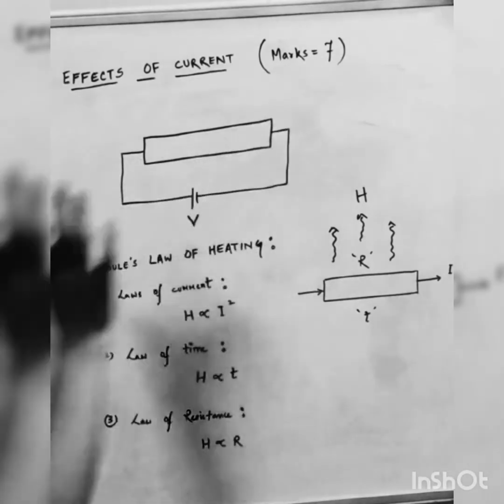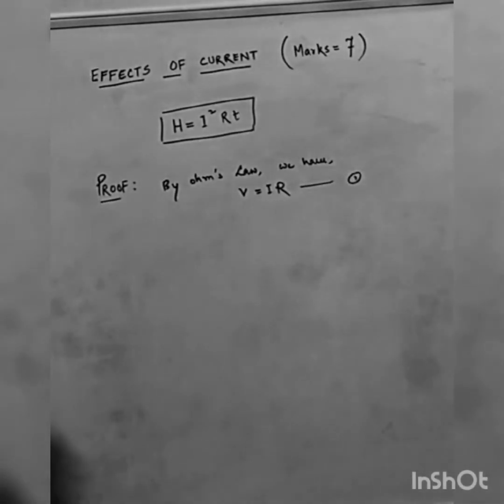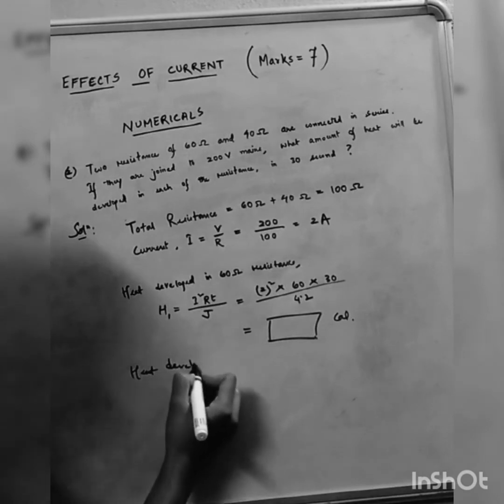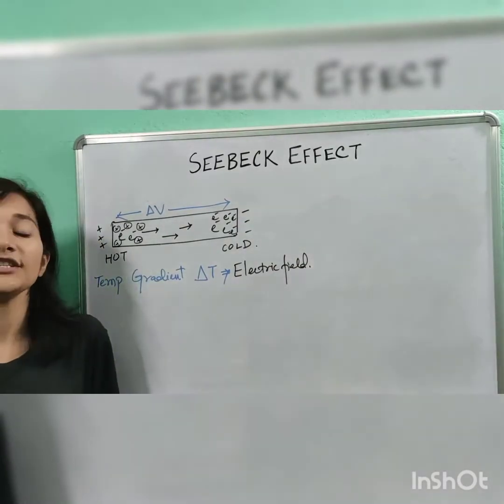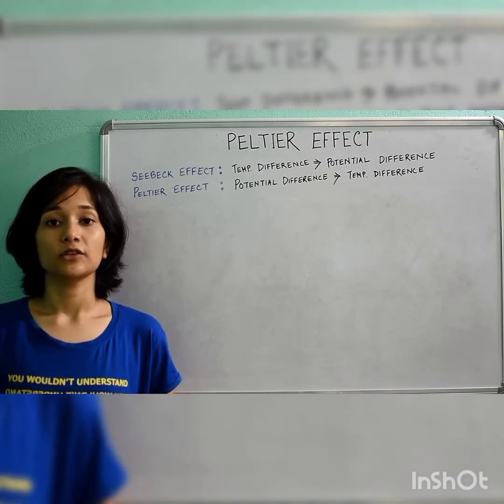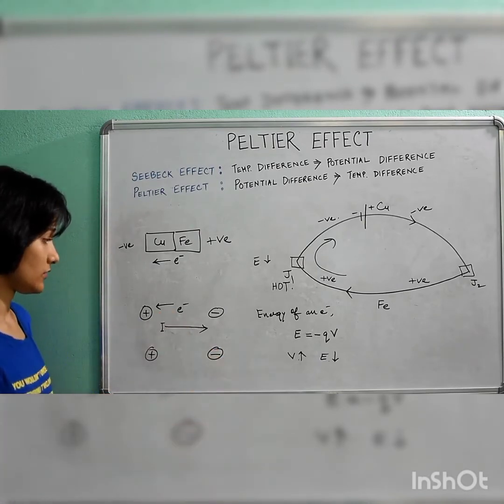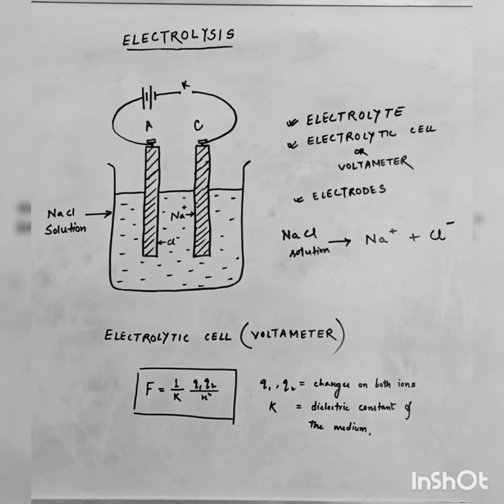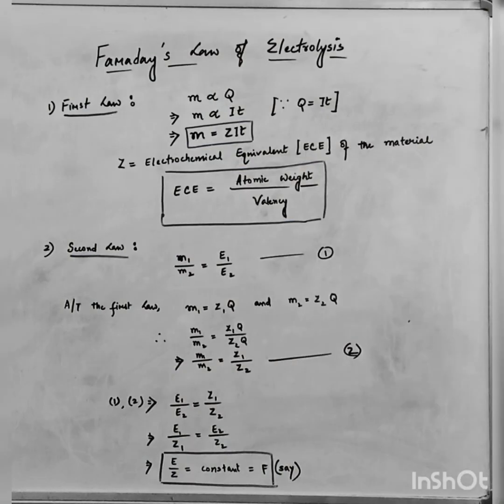EFFECTS OF CURRENT POLYTECHNIC PHYSICS 2ND SEMESTER UNIT 5